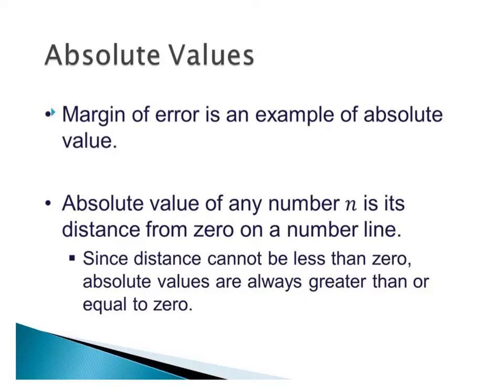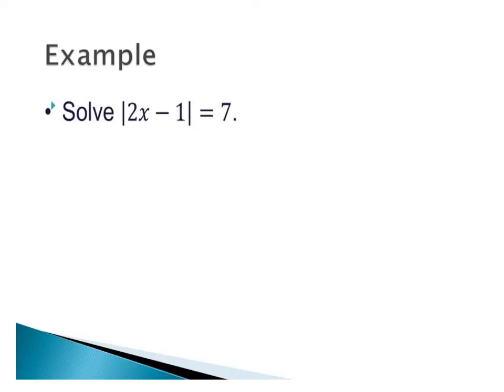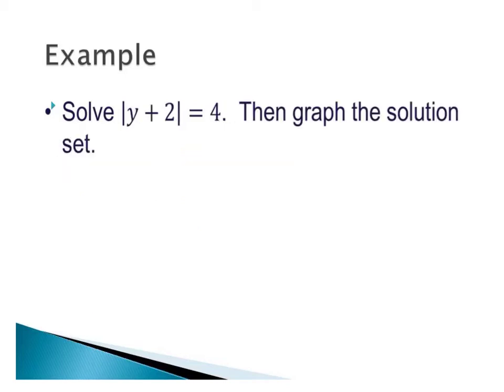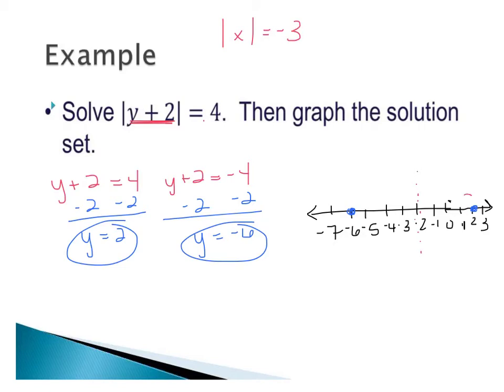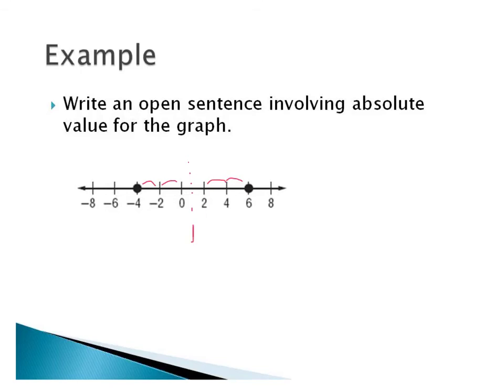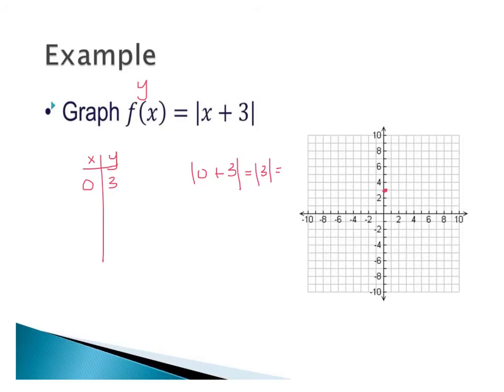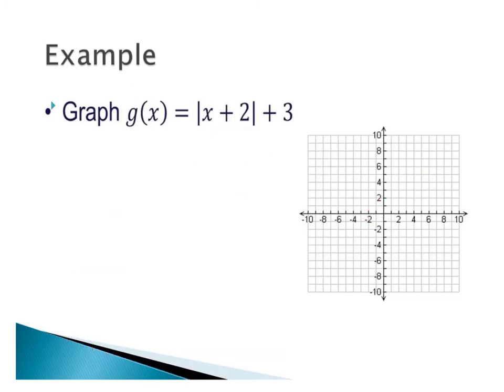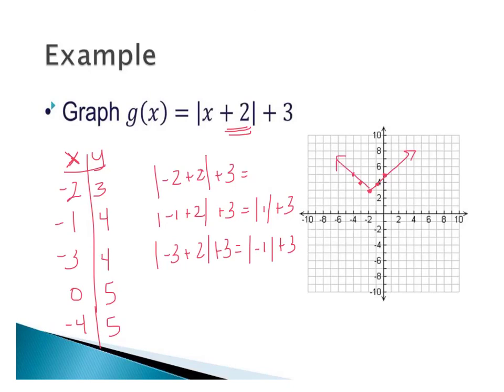A1 6.5 Solving Absolute Value Equations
A1 6.5 Solving Open Sentences with Absolute Values